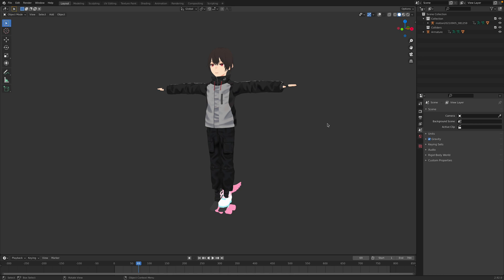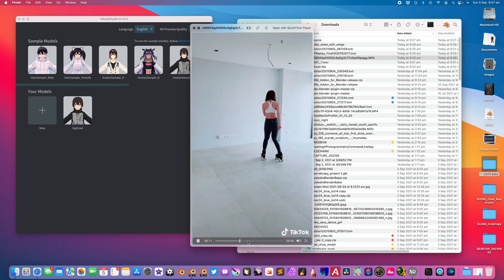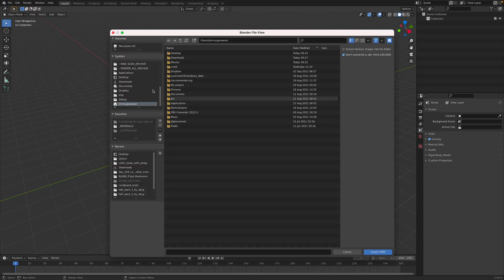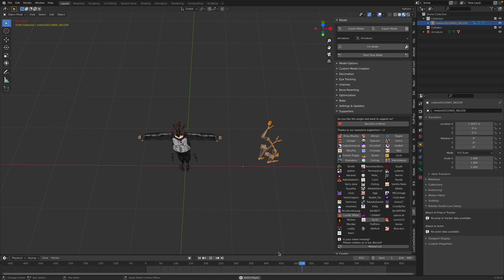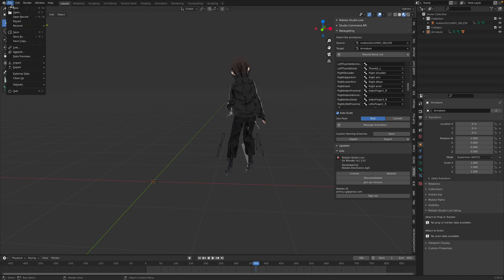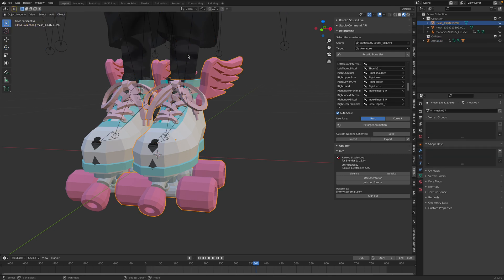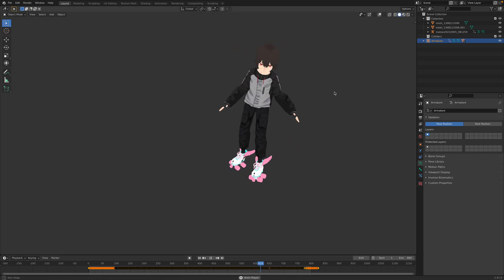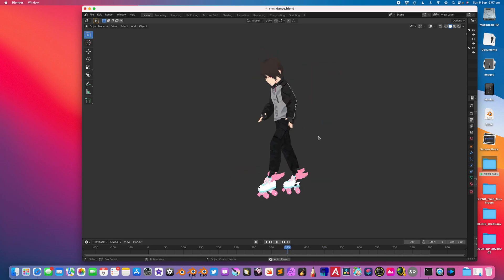How To Remix Tiktok Dancer x Influencer into VROID Character Using Blender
In this episode, I am showing the whole process of remixing and turning a Tiktok talent video into a 3D virtual character.

1. Made an avatar using VRoid Studio, and bring it - vrm asset - into Blender using CATS addon.

2. Source and find your talent dancer influencer performance from Tiktok and convert it into motion animation data to use in Blender, using iPhone TDPT app.

3. Get additional assets like clothing, shoes, etc from Sketchfab. Retarget animation motion capture using Rokoko Studio addon.

4. Remix all of them into Blender with music.

5. Publish as "remix artwork", credit all featured artists.

As for baking and publishing as AR performance, you will need to magically bake the VRoid character for use inside AR.

Hope you find this useful, thanks Anisa for the video reference!

SKETCHFAB: (example vroid export with anim, without proper texture baking)